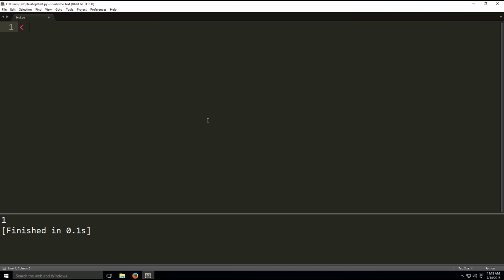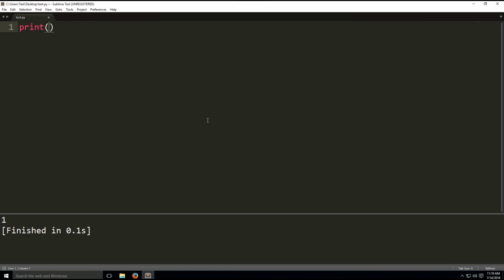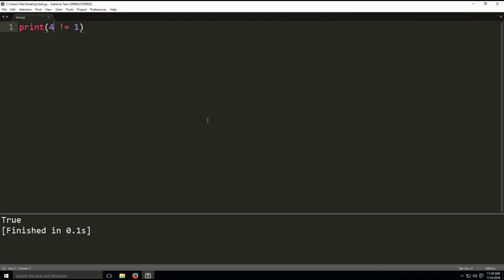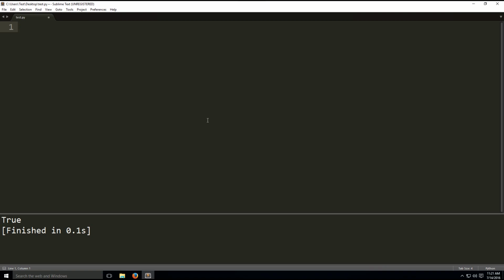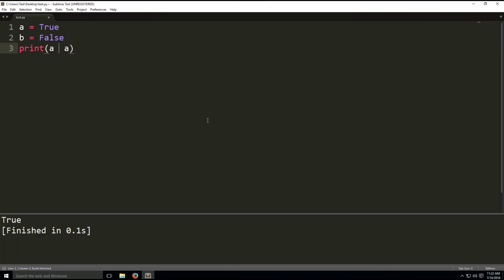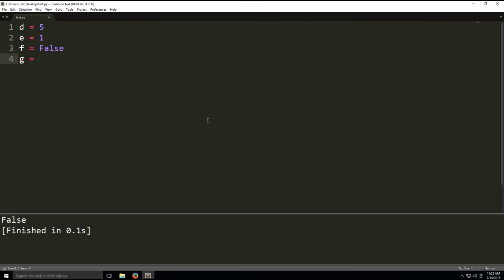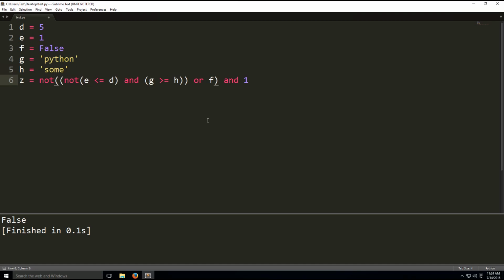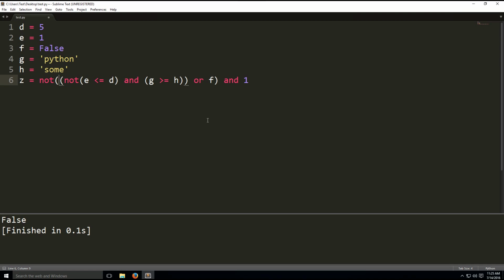17. Logical operators and conditional statements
Logical operators and conditional statements